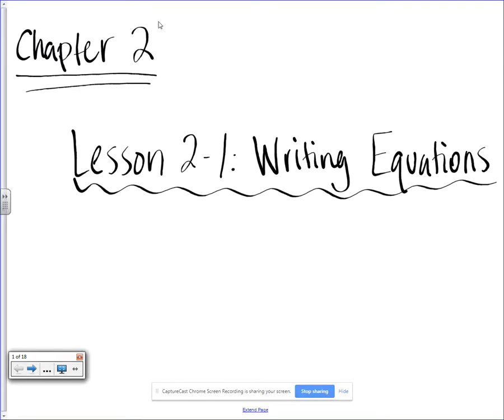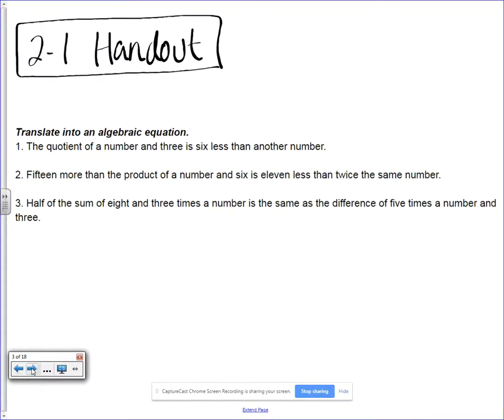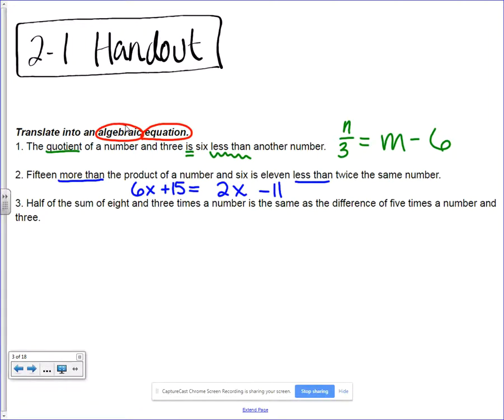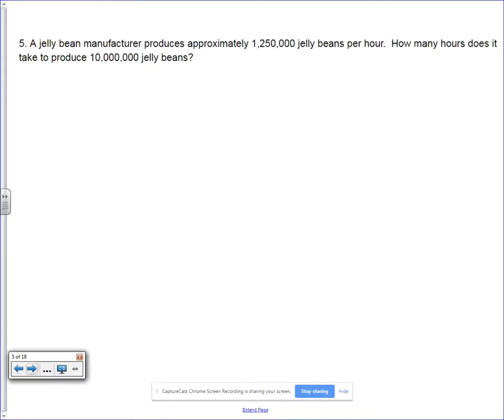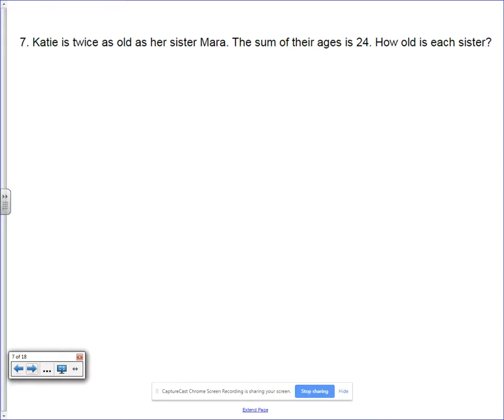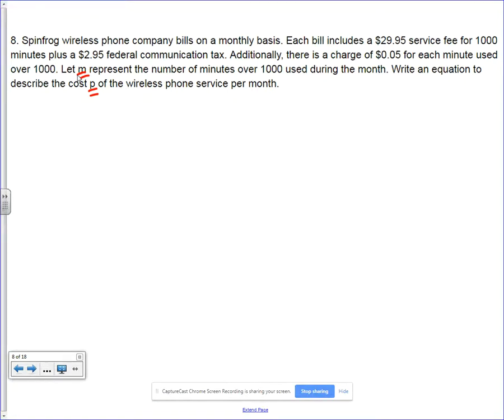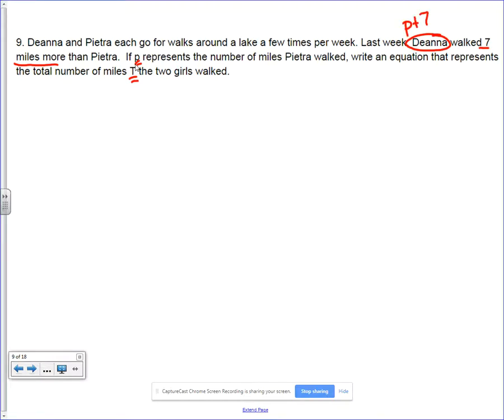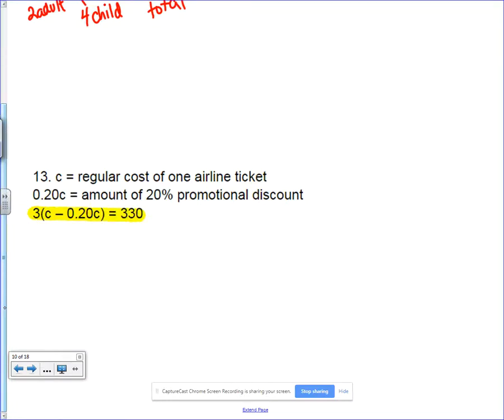Honors Algebra Lesson 2-1